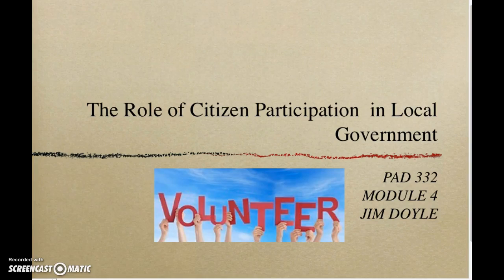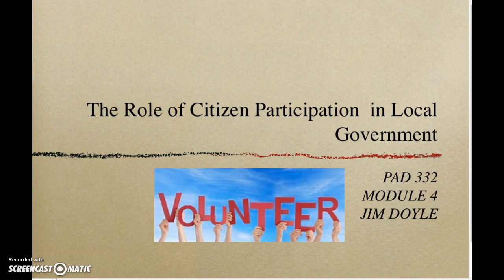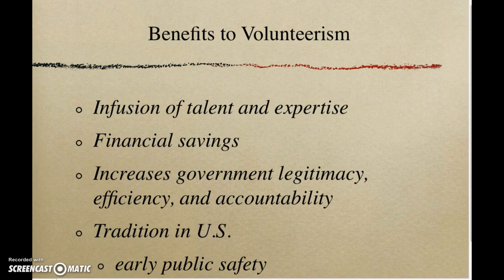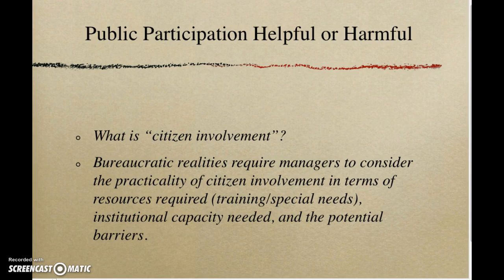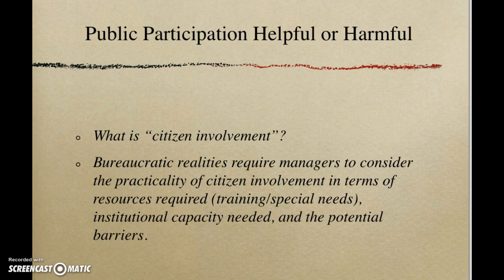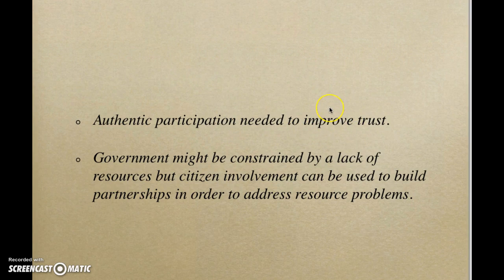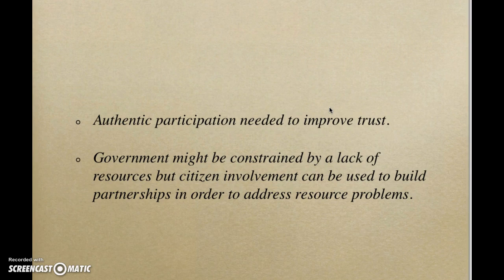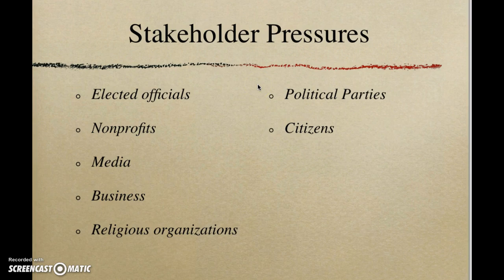PAD 332 MOD 4 Lecture Part I